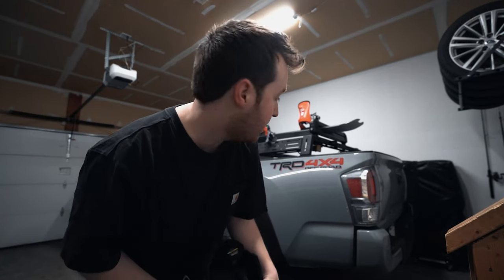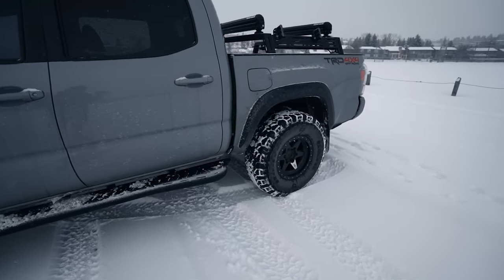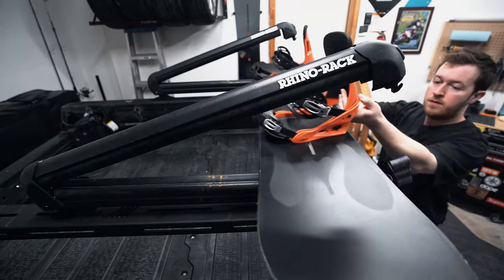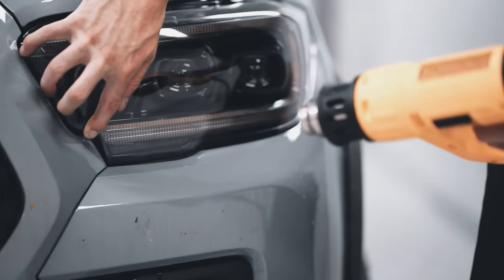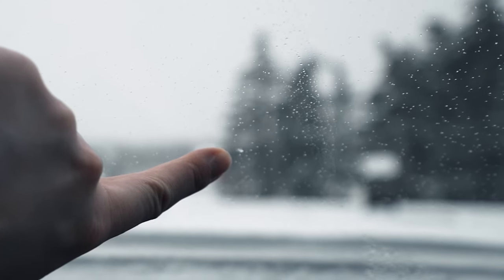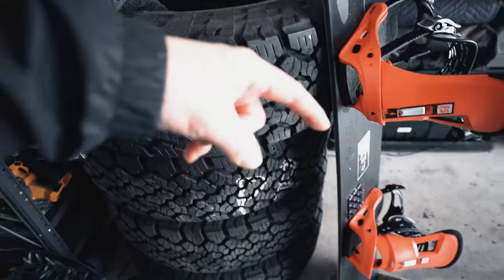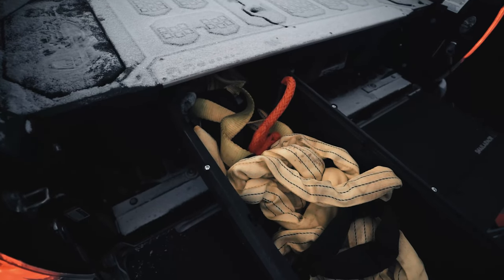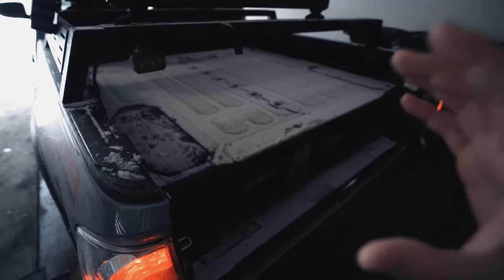VLOG: Studded Grabber ATXs 33s, and Protected ExoShield Windshield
0:00 Intro
0:20 RA Bedrack w Snowboard
0:30 Snowboard laps
1:00 Studded Grabber ATXs
1:45 Greenlane Offroad Sliders
2:55 New Windshield (Cracked)
3:05 Winter Driving
3:40 ExoShield Install
4:00 Posh Detailing Edmonton
5:00 ExoShield Review
6:00 Burton Skeleton Key
6:40 Decked Drawers
9:15 Insta360 Grabbers on the frozen lake